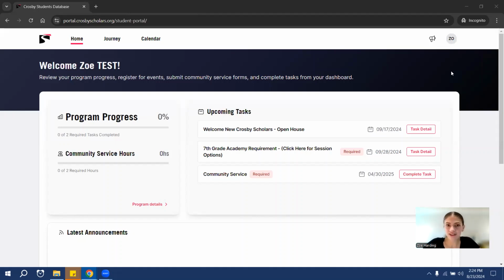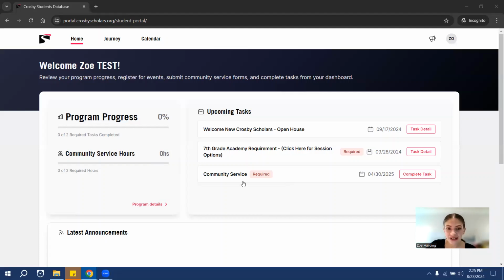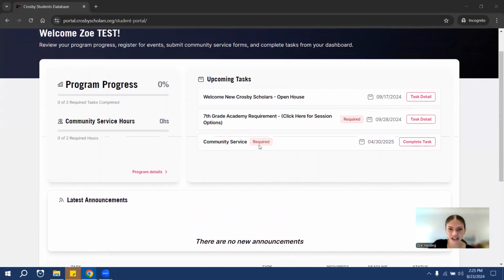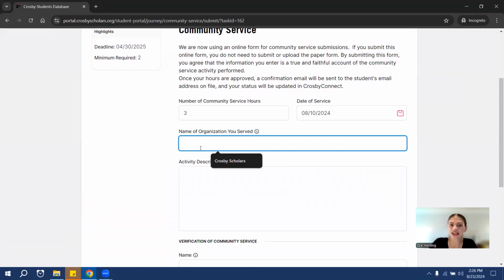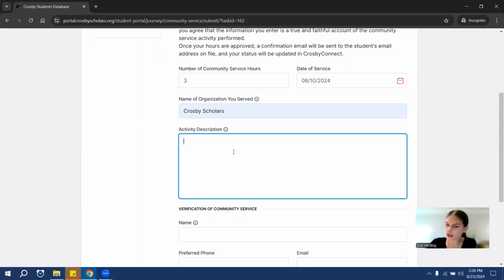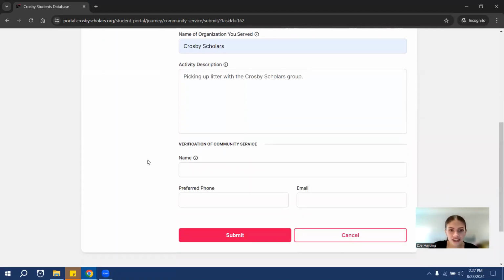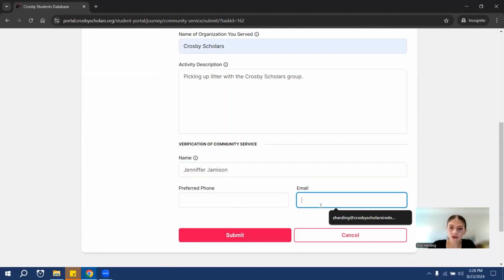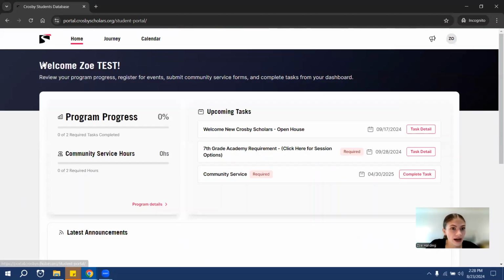Tutorial: Submitting Service Hours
Crosby Scholars of Iredell County Middle School Coordinator Zoe Harding provides a quick tutorial on filling out your community service/volunteer hours in the CrosbyConnect portal..